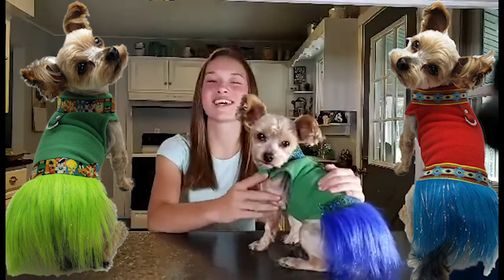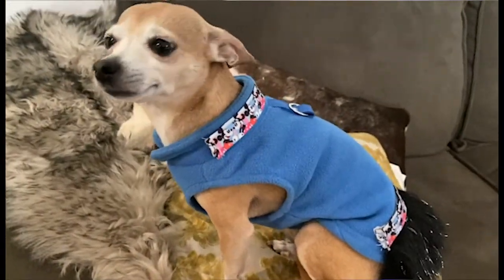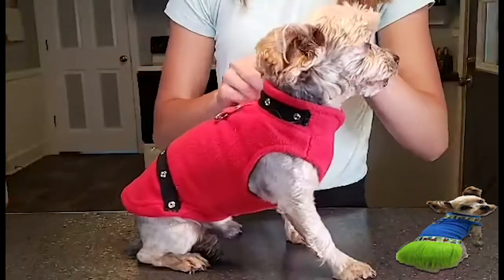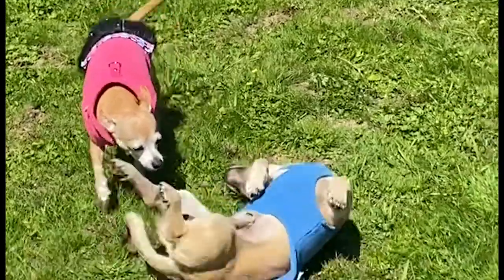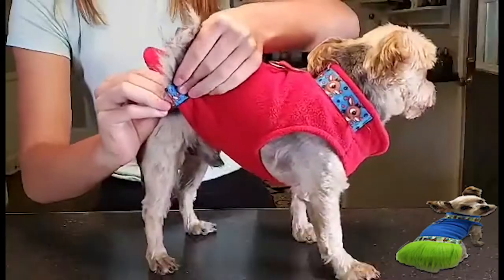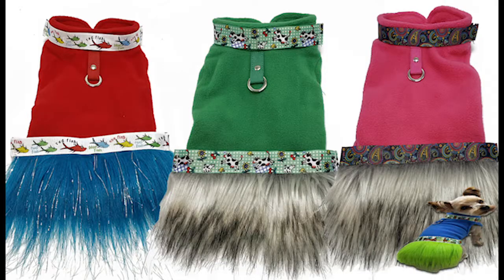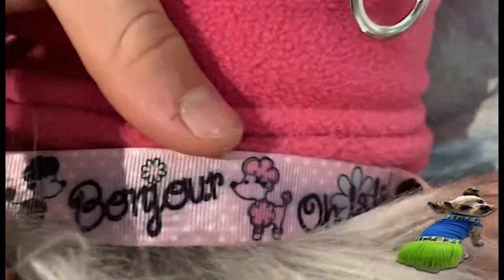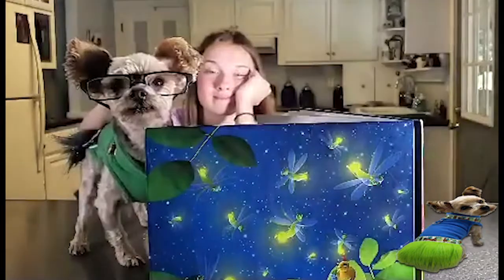Dogcessories Dazzle Your Dog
A new and fun way to add even more personality to your favorite pet!